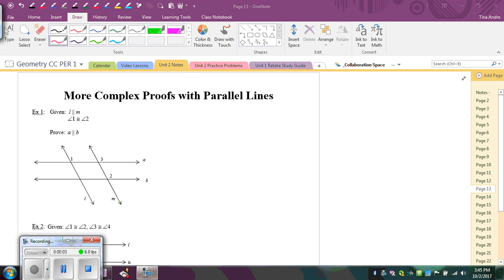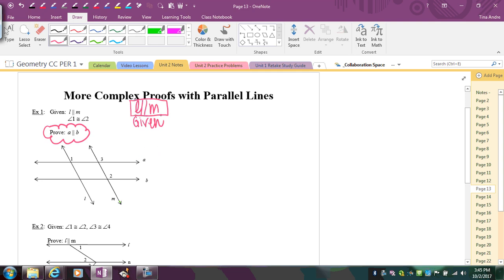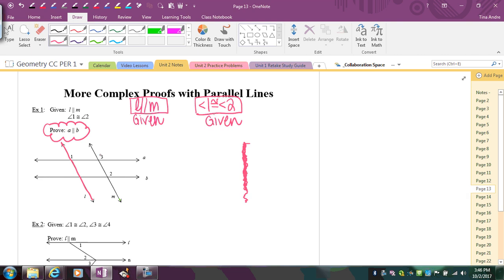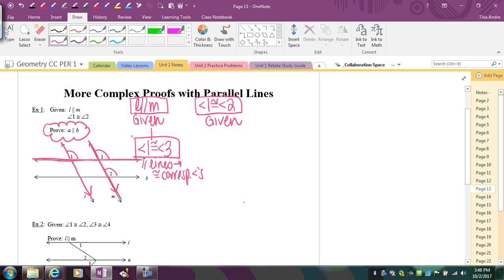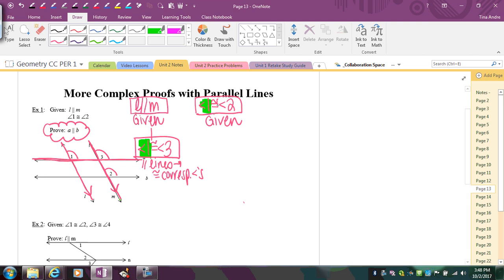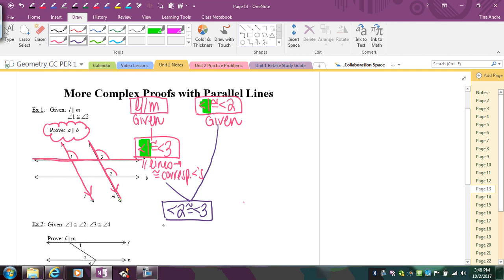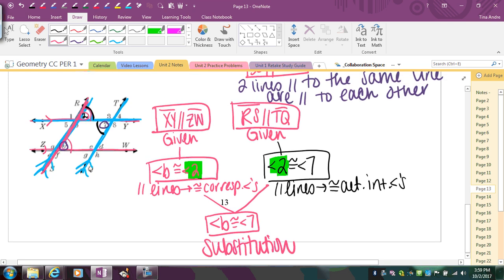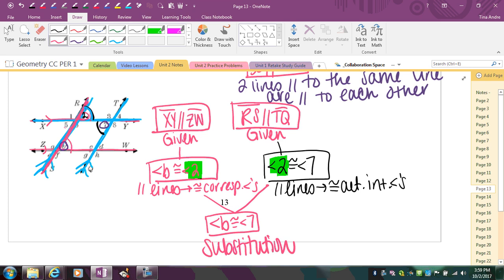6 Complex Parallel Line Proofs